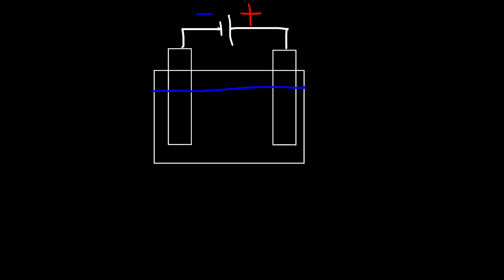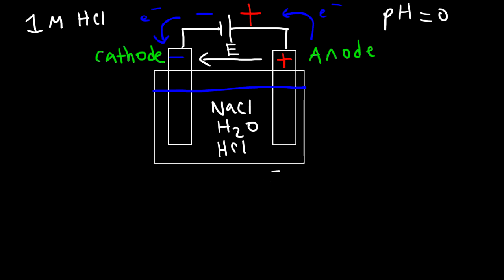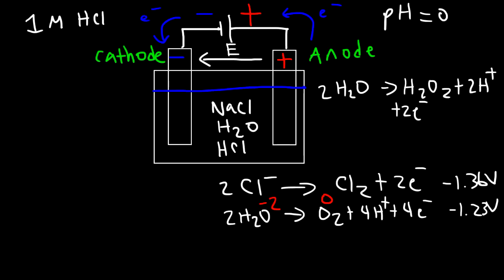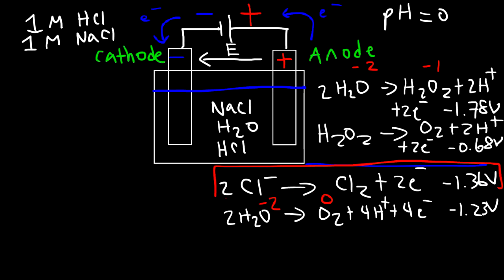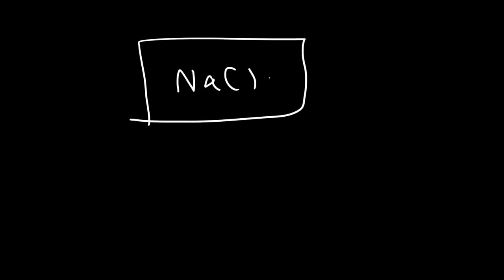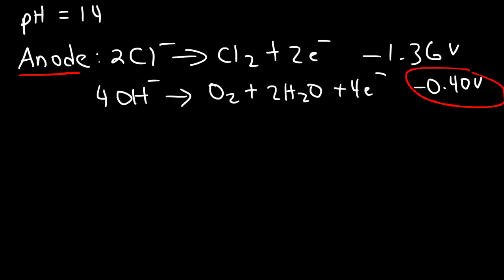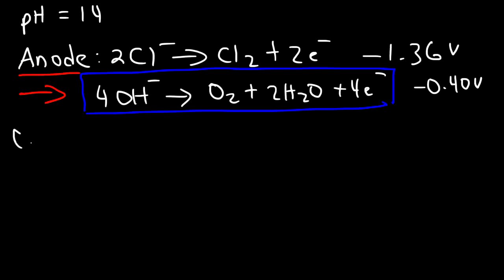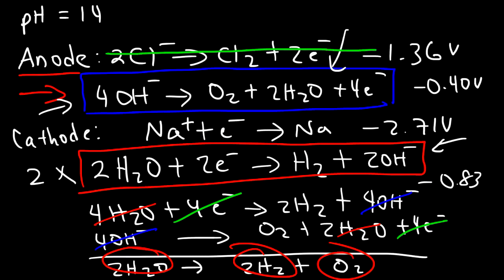Electrolysis of Nacl in details.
Nacl electrolysis /what is formed by nacl electrolysis/salt electrolysis